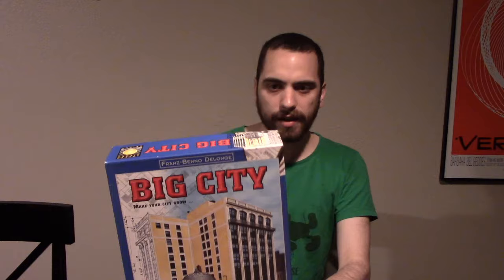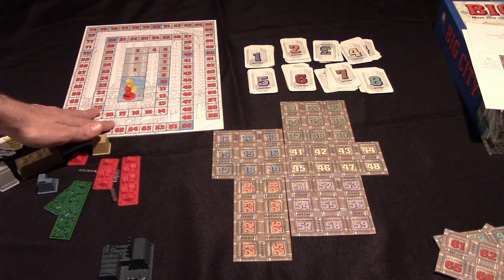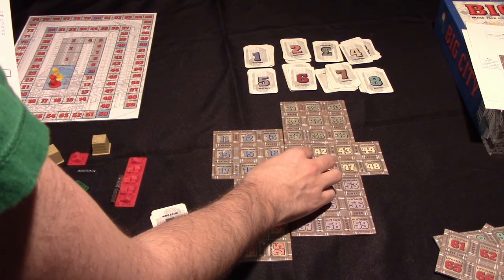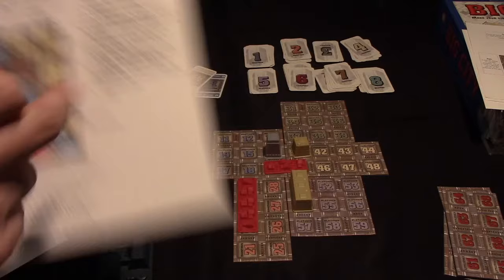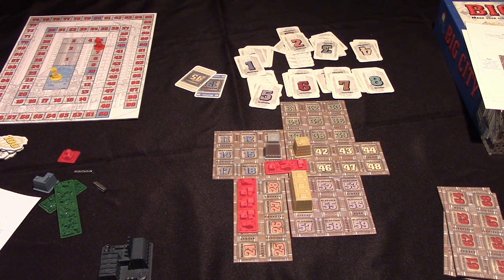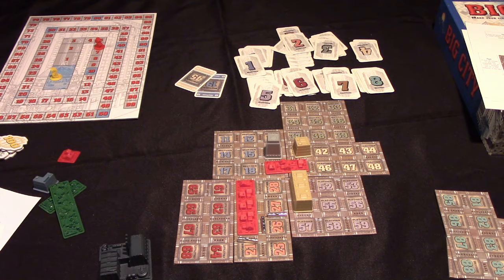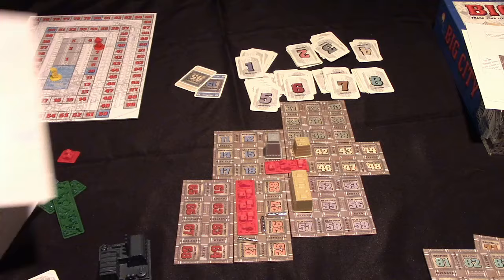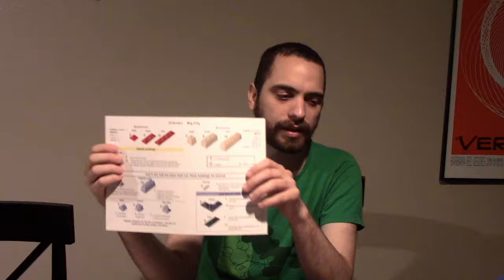Jeremy Reviews It... - Big City (1999) Board Game Review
Review and rules explanation of Big City (1999) , a strategy board game designed by Franz-Benno Delonge.